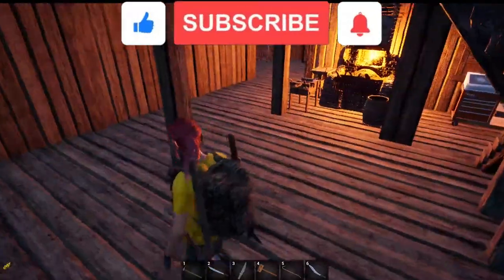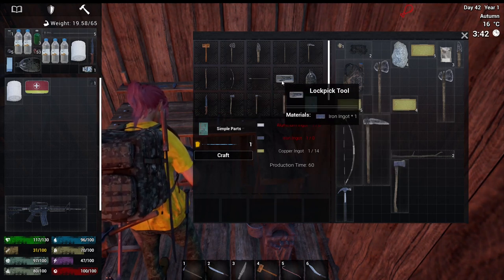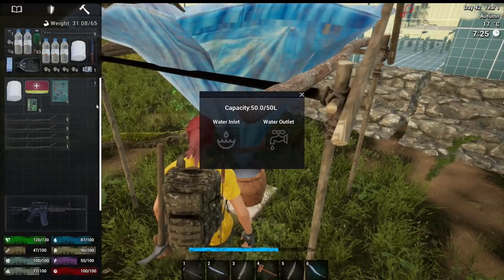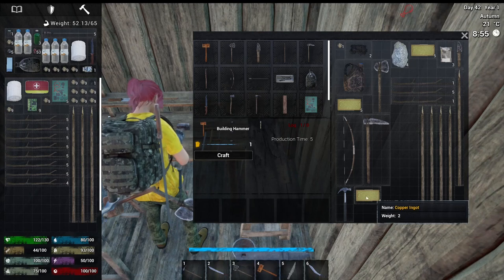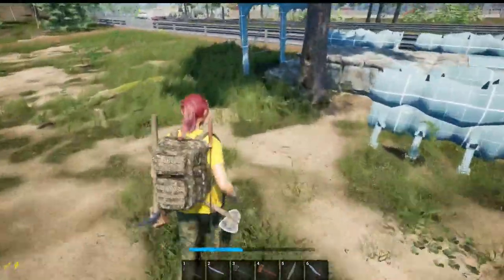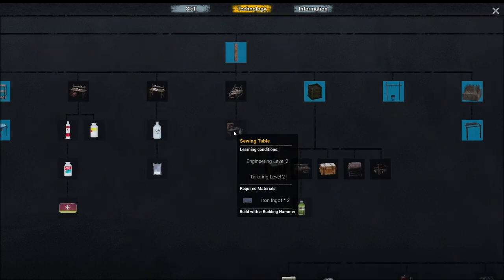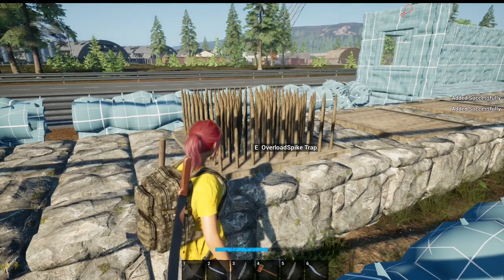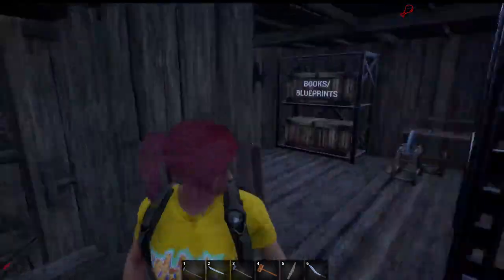No One Survived | Just Building Zombie Traps